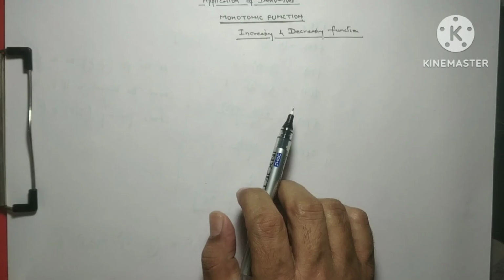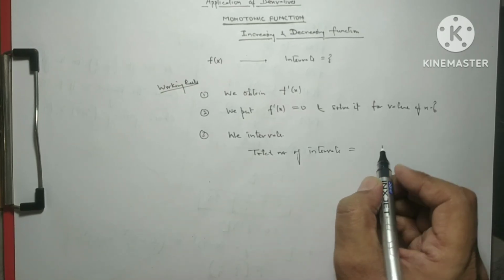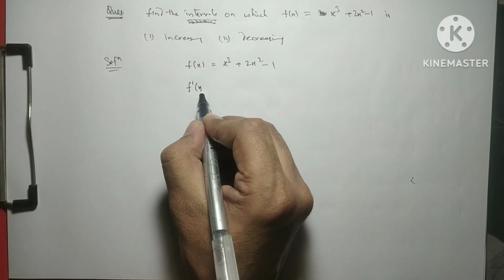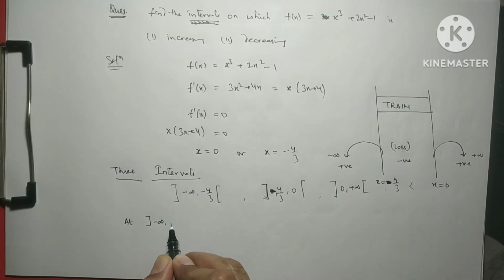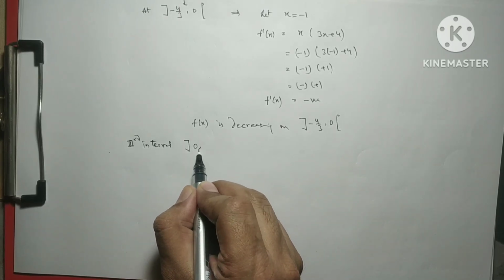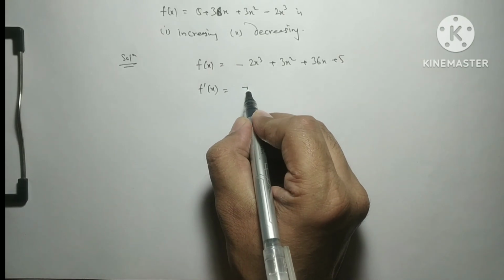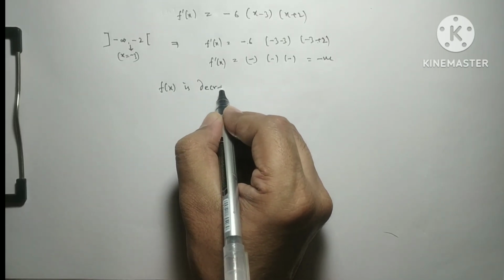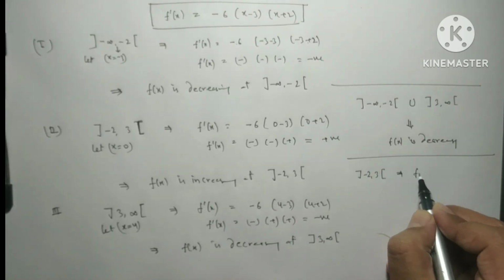How to get intervals on which function is increasing or decreasing | solution of monotonic Function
How to get intervals of a function on which function is increasing or decreasing |
how to get intervals |

we have a function f(x)
first we get first derivative of the function and then equate it to zero and solve for the value of x.
now we make intervals.
now we check these intervals on f'(x) if
f'(x)  is greater than zero ie. function is increasing on that interval
if f'(x) is less than zero or -ve  ie. function is decreasing on that interval

if ore than one intervals show increasing or decreasing function then we use union between the intervals